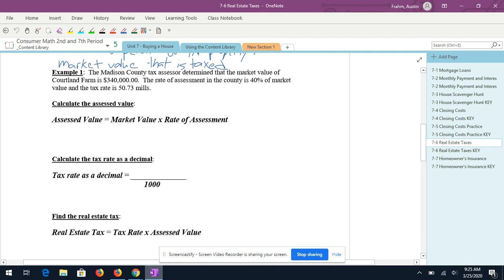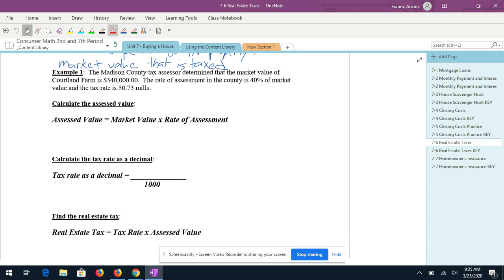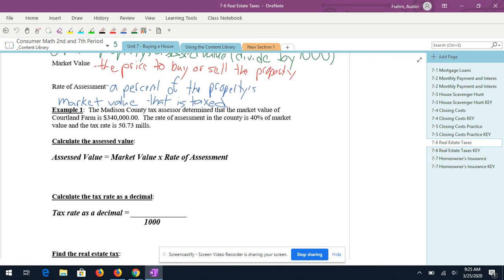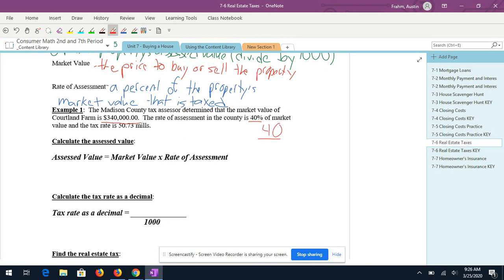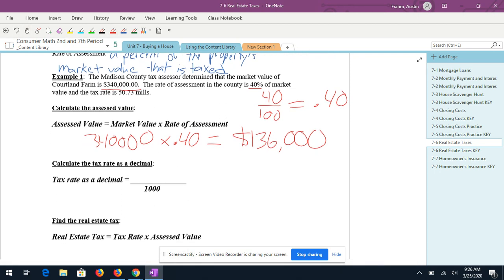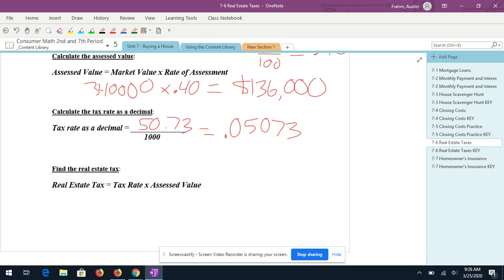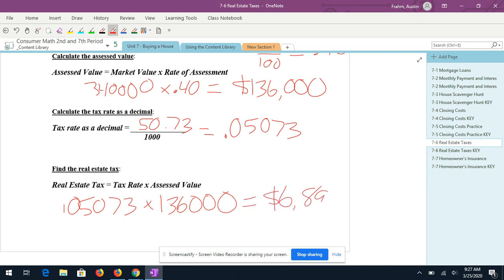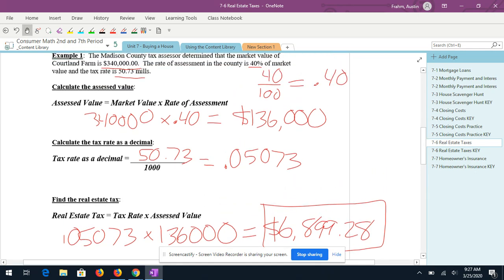Untitled: Mar 25, 2020 9:27 AM